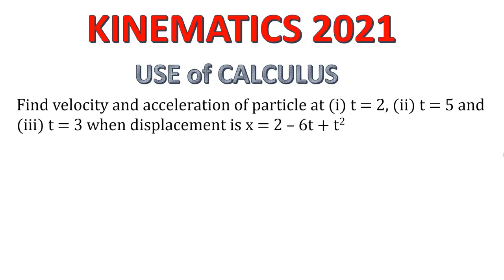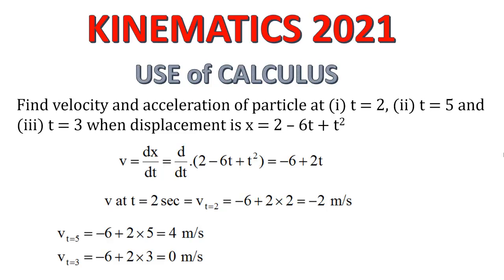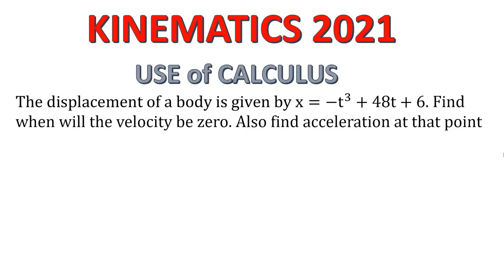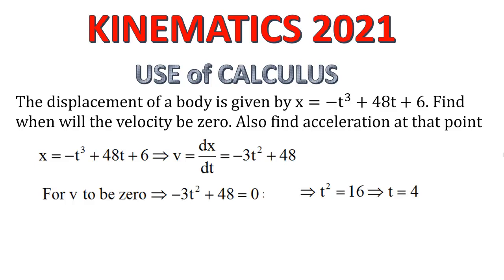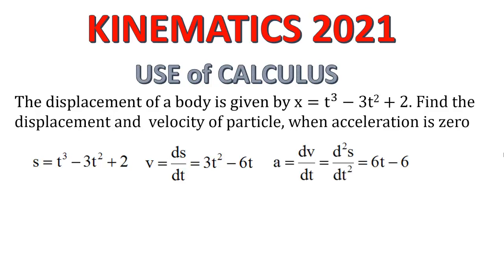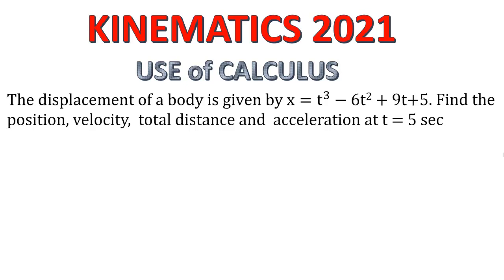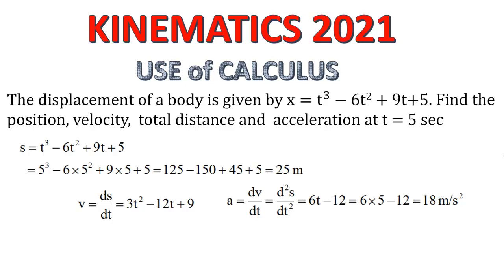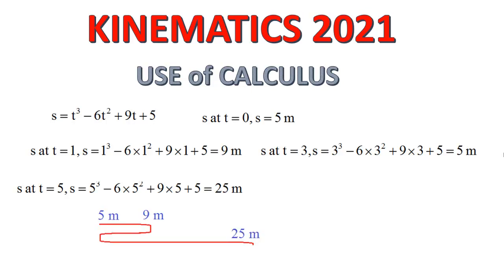CALCULUS Based Kinematic Questions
This video is very important for persons not taking Mathematics in Class XI and XII, but taking PHYSICS